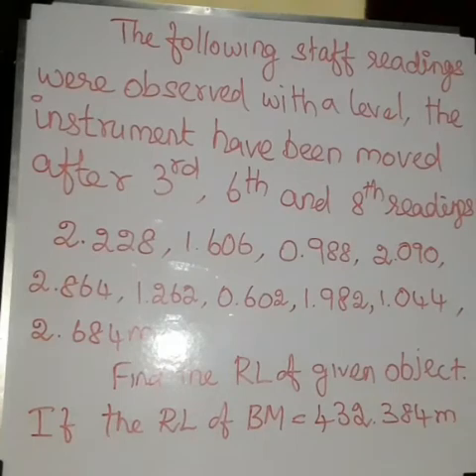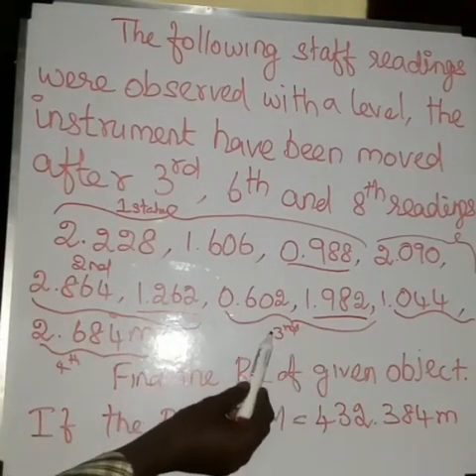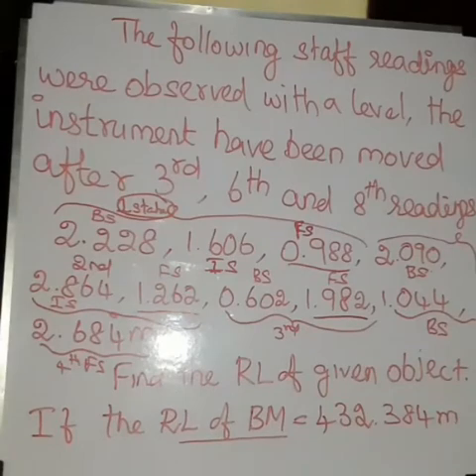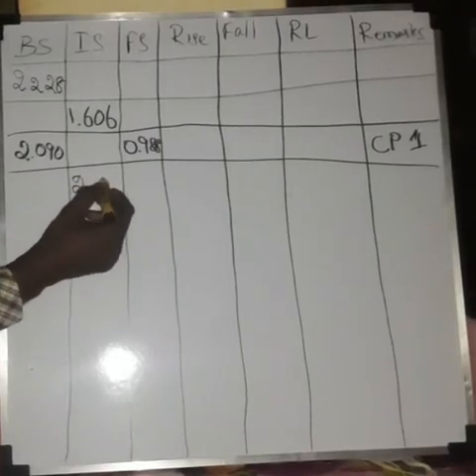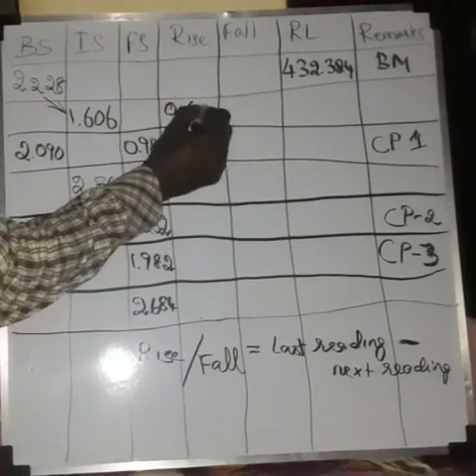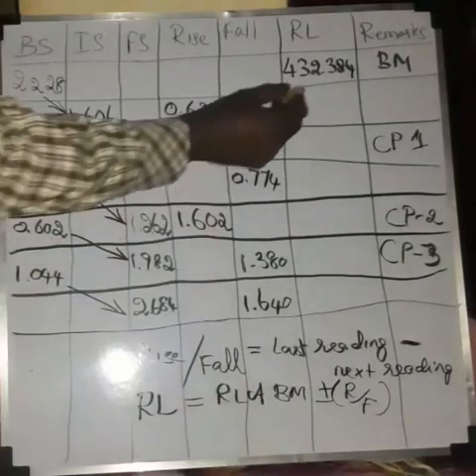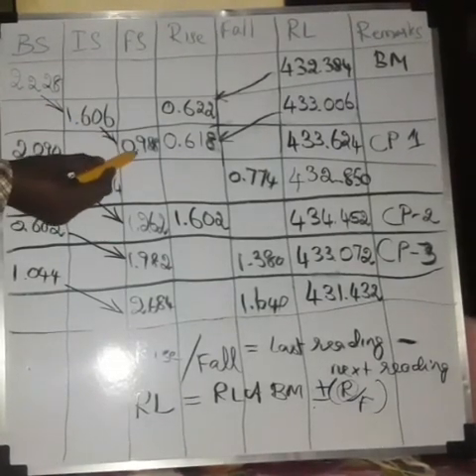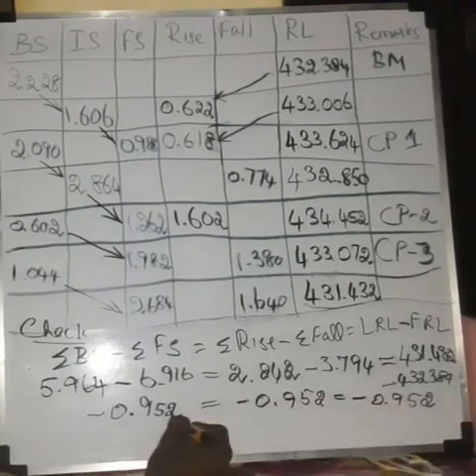Problem on Raise and Fall method | Levelling Survey